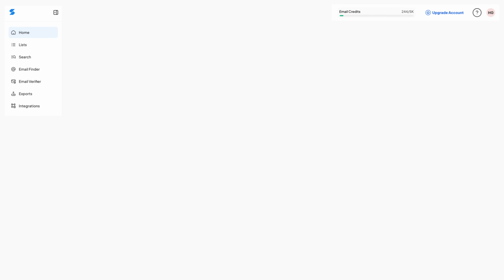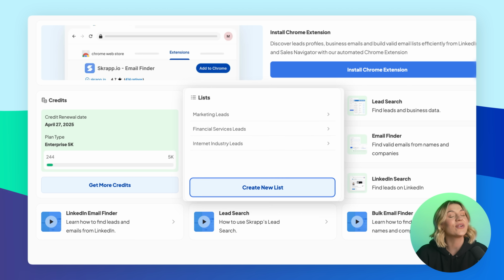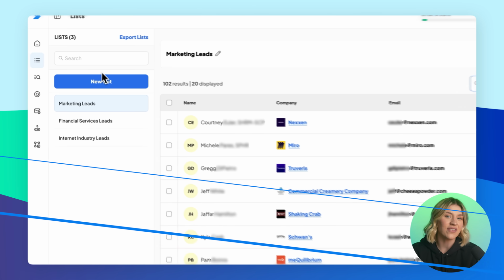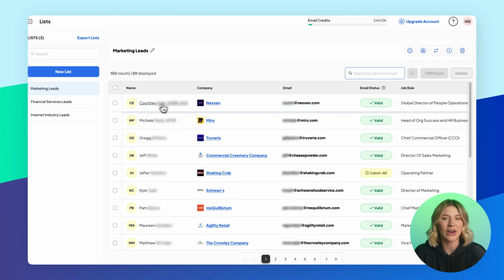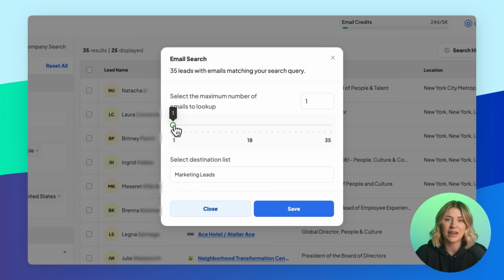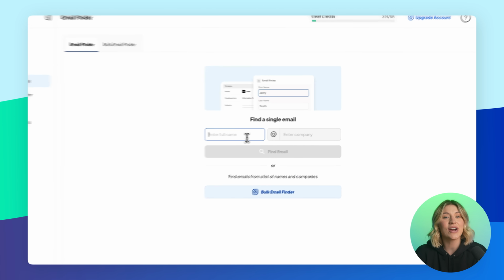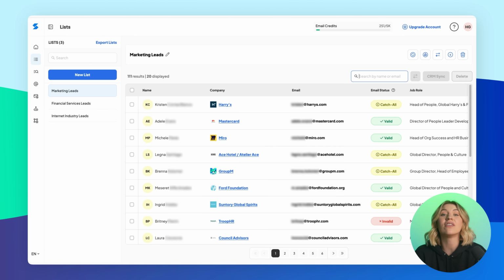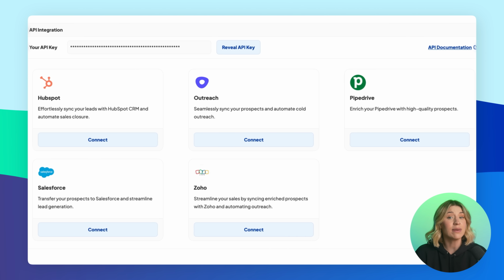Skrapp.io Onboarding Guide | Find, Verify & Export Leads in Minutes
New to Skrapp.io? This complete onboarding walkthrough will show you exactly how to use the platform—from searching for leads and verifying emails to organizing your lists and exporting your data.

🚀 In this video, you’ll learn how to:
✔️ Navigate the dashboard and lead lists
✔️ Use Lead Search & Company Search effectively
✔️ Find verified emails with Email Finder
✔️ Validate emails with the Email Verifier
✔️ Export leads and sync with CRMs
✔️ Connect integrations or use the API for custom workflows

Whether you're in sales, marketing, or recruitment, Skrapp.io helps you build targeted B2B contact lists fast.